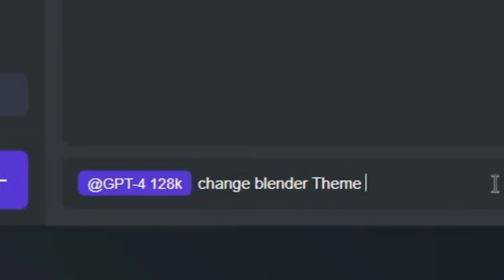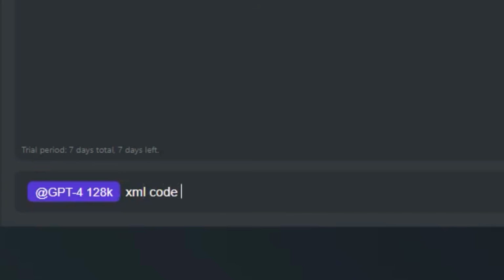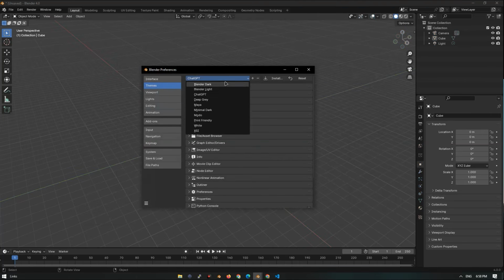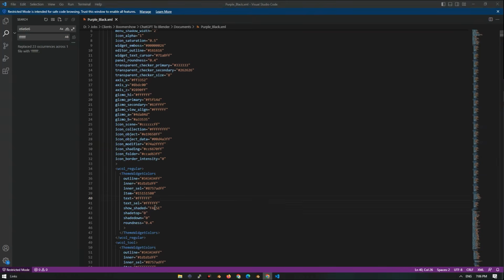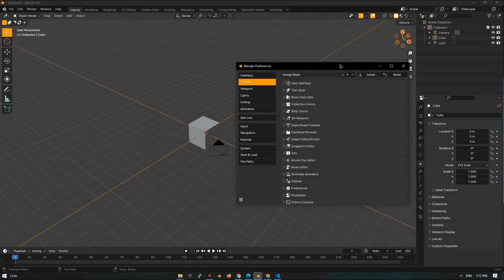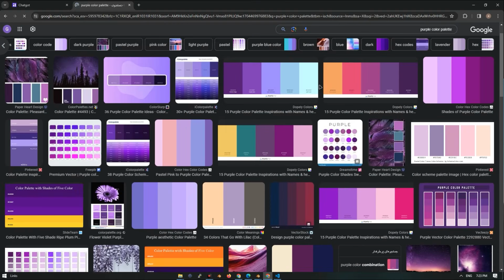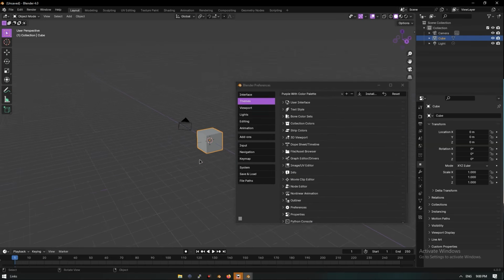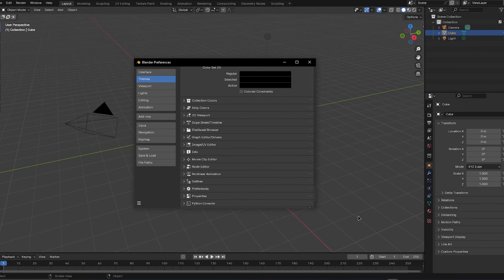I Asked ChatGPT to Change Blender Theme (insane result🤯😍)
Hey Guys
Watch This video and create your own professional Blender UI Theme using AI